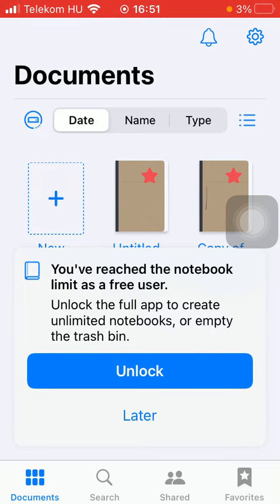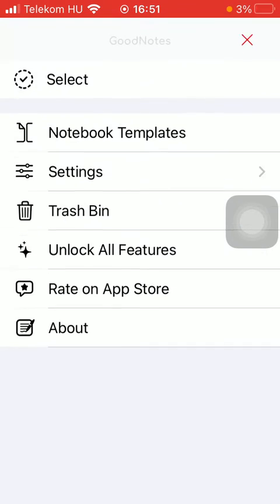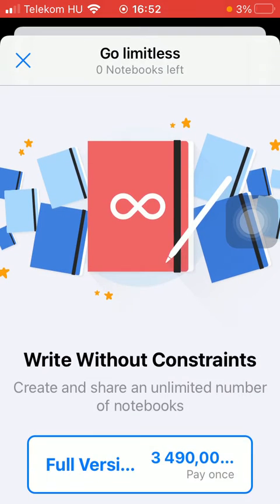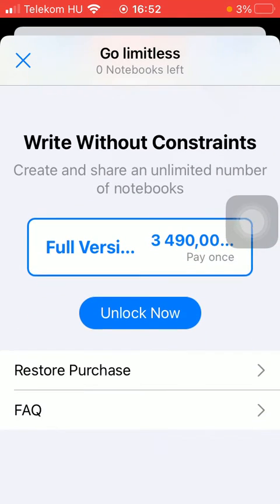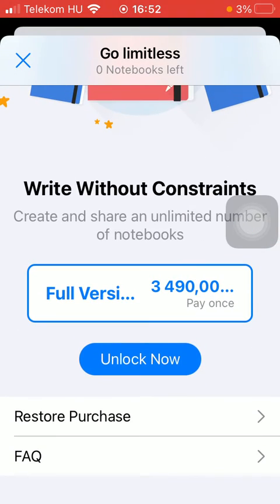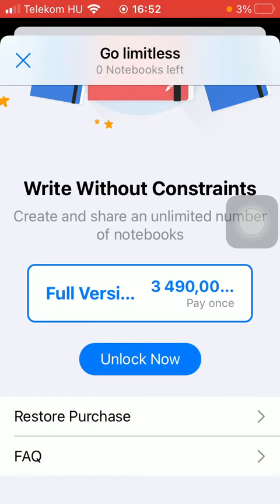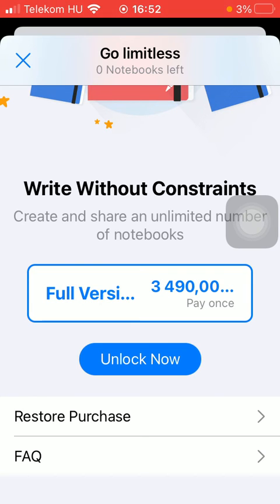How to go premium on Good Notes? - Good Notes Tips